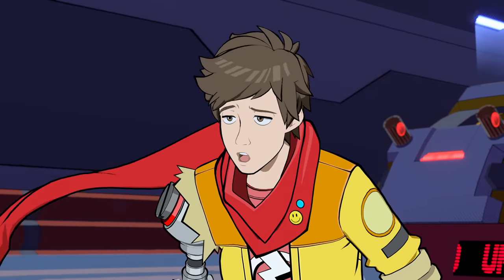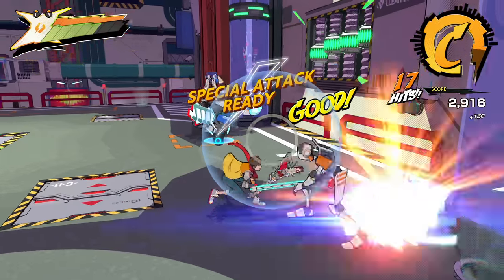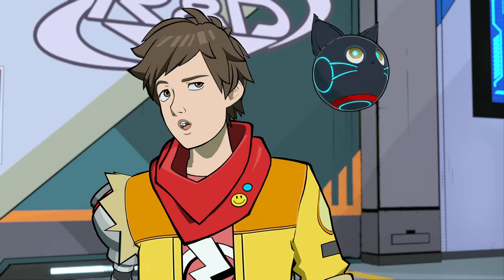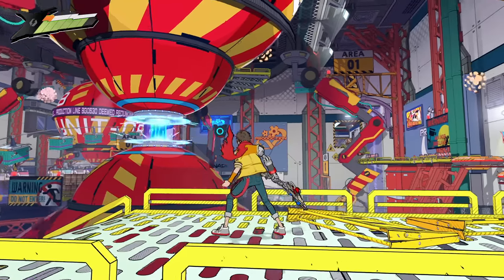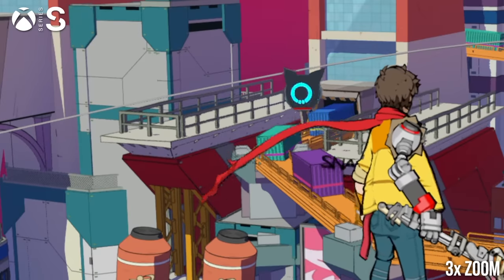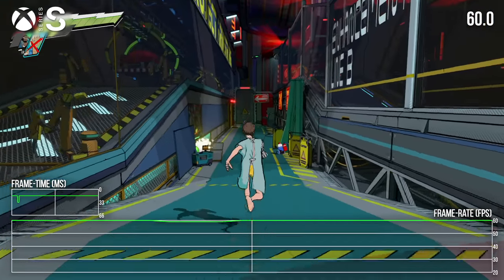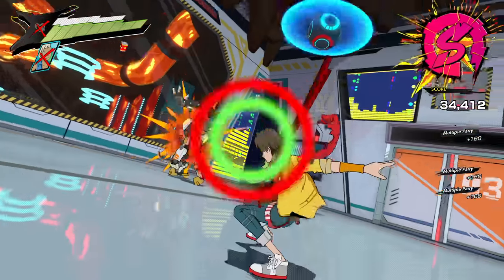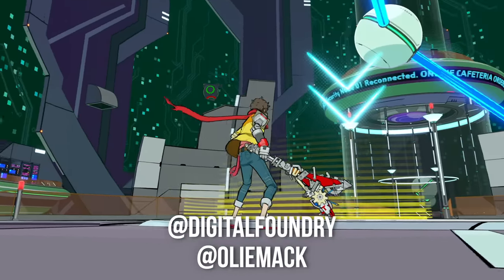Hi-Fi Rush - The DF Tech Review - Tested On Xbox Series X/S and PC - Early 2023 GOTY Candidate?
Hi-Fi Rush is a superb, wildly creative game with elements of action, platformer, rhythm and side-scroller titles. Oliver delivers the DF tech review following the game's 'shadow drop', looking at the Xbox Series X, Series S and PC versions. How does each platform compare, what does the title do well and is there anything that could be improved?

00:00 Overview
00:59 Gameplay
02:40 Visual design and graphical features
07:08 Console comparison and performance
09:07 PC rundown
11:17 Analysis and conclusion